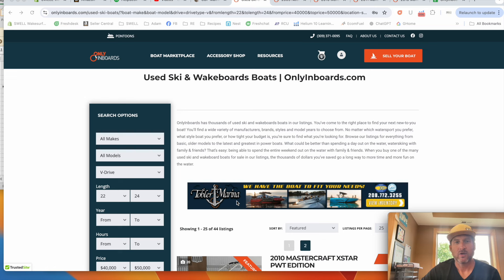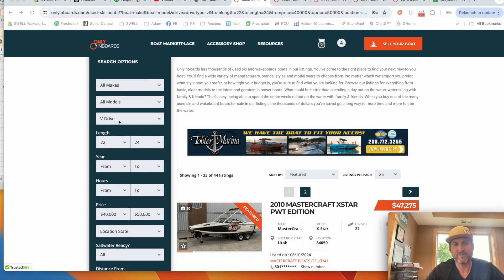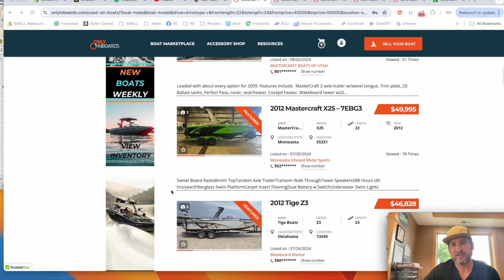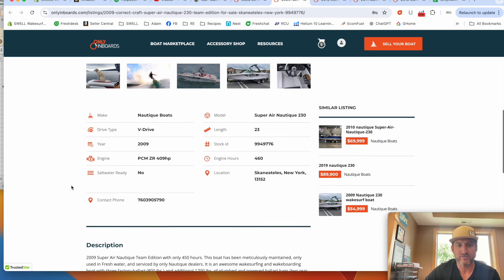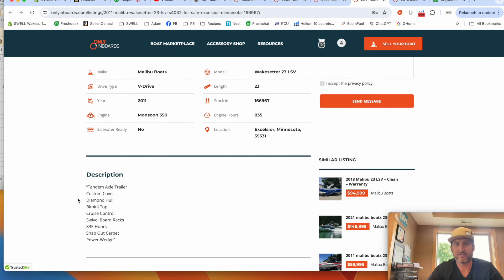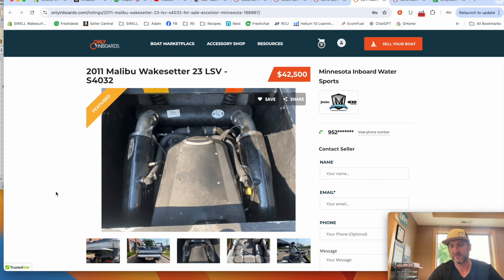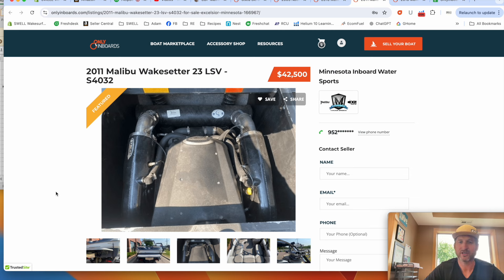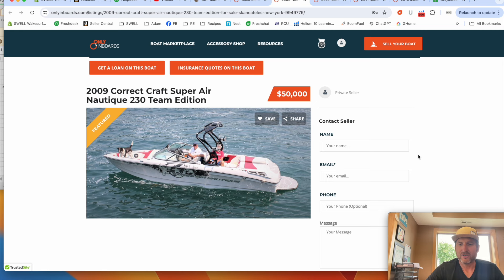Affordable Wake Boat Shopping - Finding the best boat for $50k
Looking to buy a wake boat on a budget? In this video, we dive into the best wake boats available in the $45,000 to $50,000 range. From the sleek Nautique 230 to the versatile Malibu 23 LSV and Mastercraft X-Star, we cover everything you need to know to make an informed decision. Whether you're searching on OnlyInboards or Facebook Marketplace, we'll help you find a V-Drive surf boat that fits your needs and budget.

📌 Key Points Covered:

Detailed review of top wake boats in the $50K range
How to set up your wake boat for the best surf wave
Ballast system upgrades and wake shaper recommendations
Tips on choosing between Nautique, Malibu, and Mastercraft models